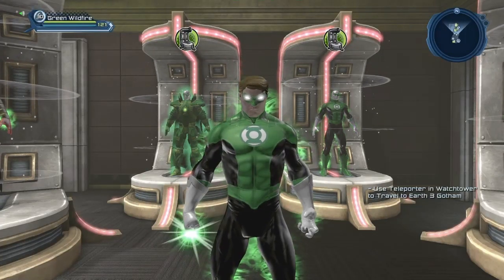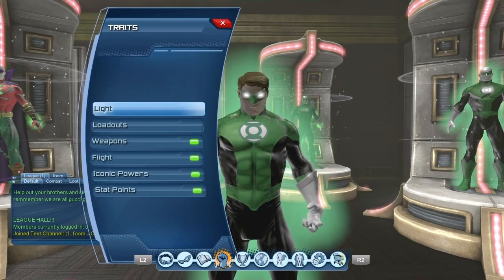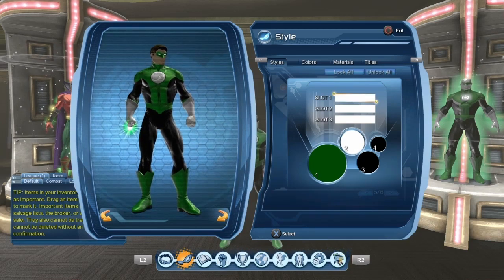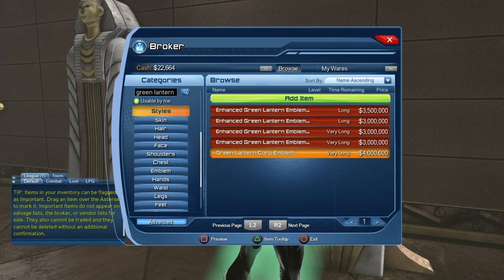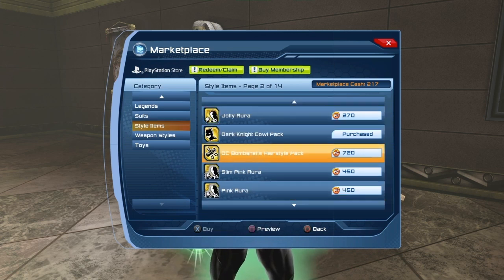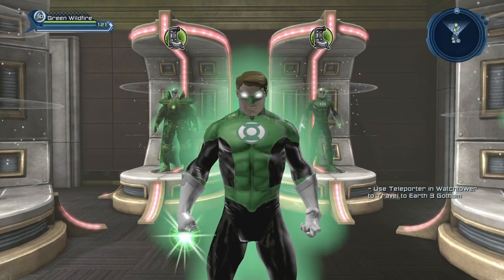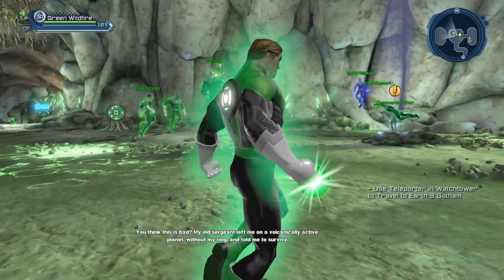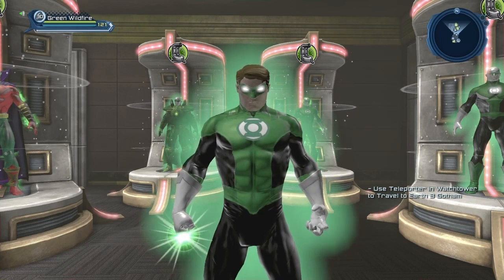DCUO; How to make Green Lantern